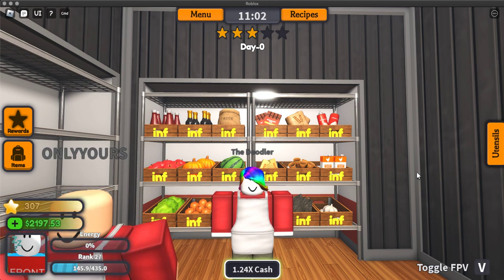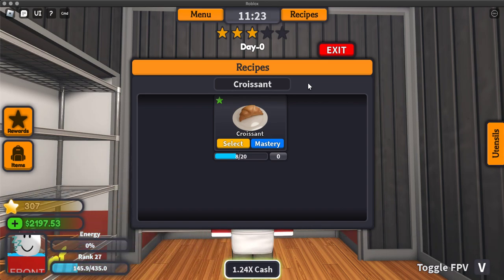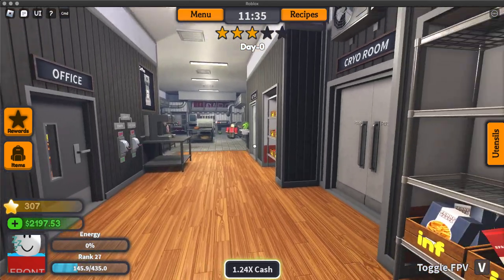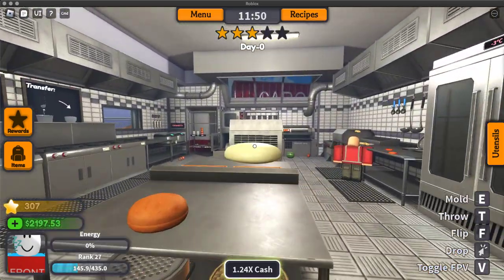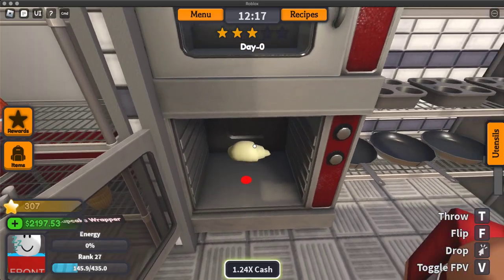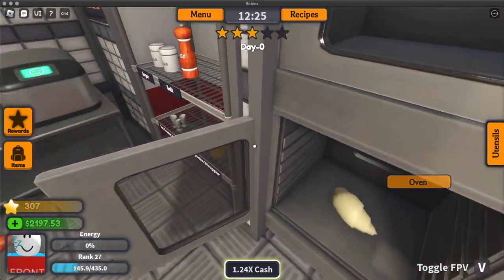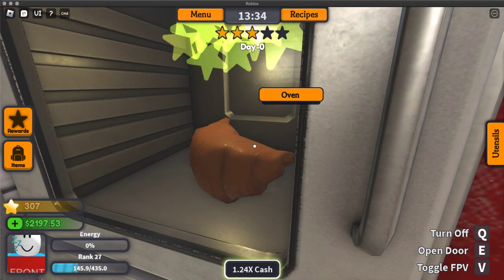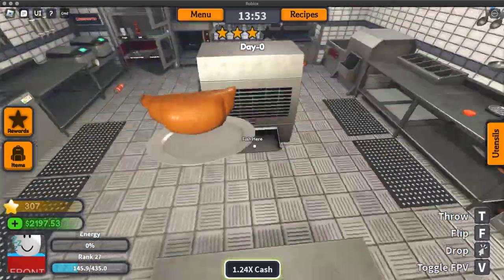(Generic Cooking Game) How to Cook: Croissant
Episode fourteen of How to Cook
In this video, I teach you how to cook a Croissant in Generic Cooking Game